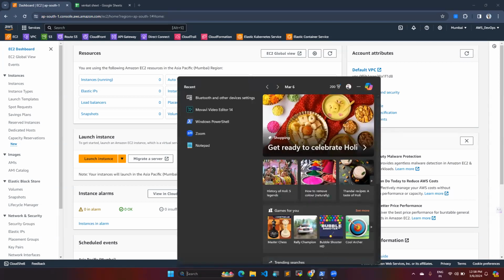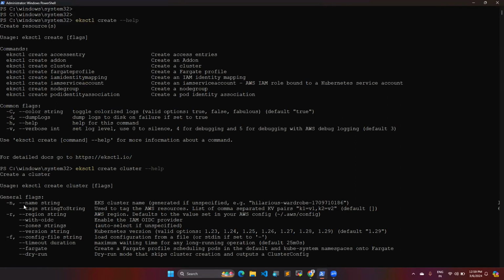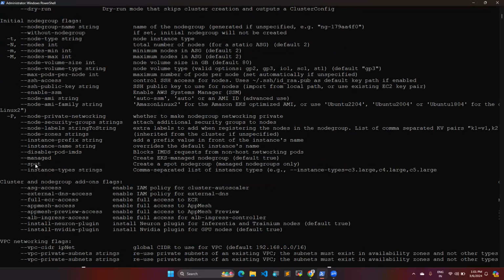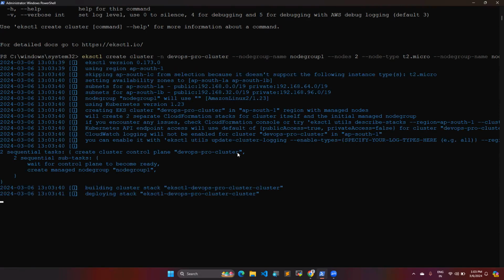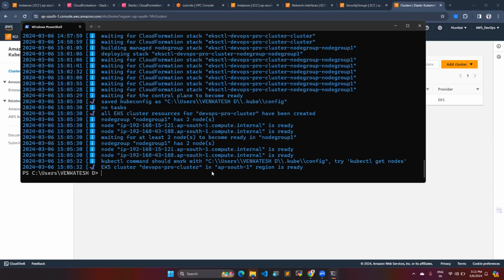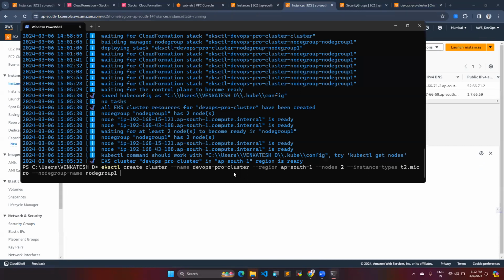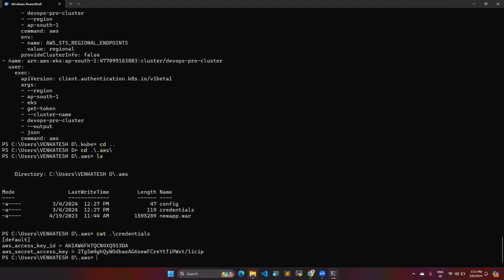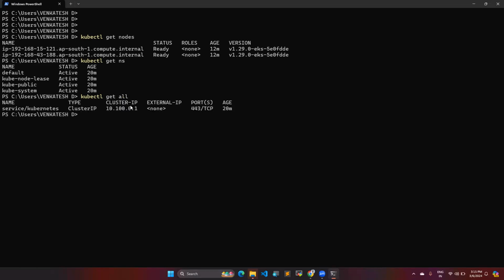How to create EKS cluster using Eksctl commands | AWS Eks cluster creation |Hands-on tutorial DevOps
commands:-
# eksctl create cluster --name devops-pro-cluster --region ap-south-1 --nodes 2 --instance-types t2.micro --nodegroup-name nodegroup1
# aws eks --region ap-south-1 update-kubeconfig --name devops-pro-cluster